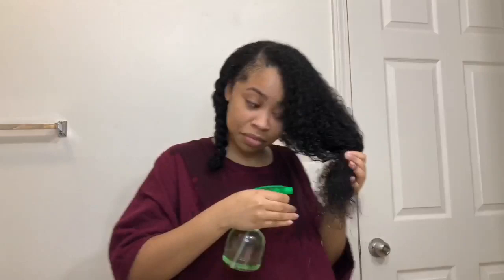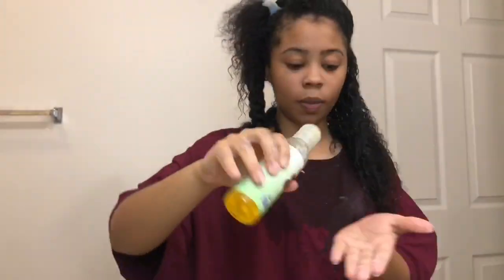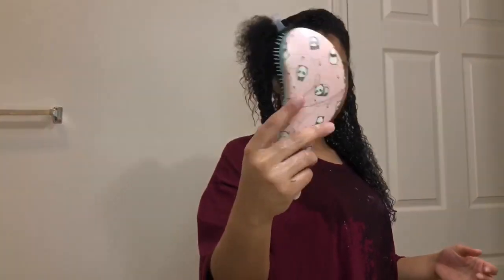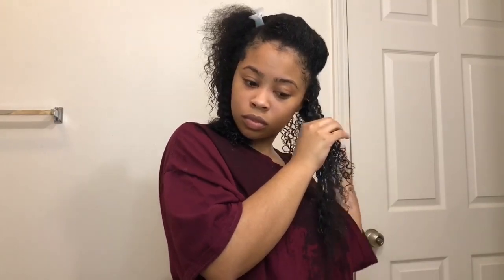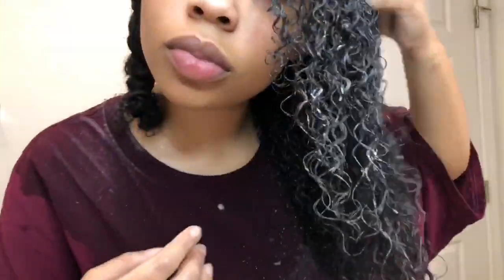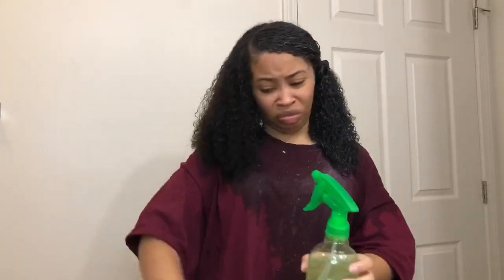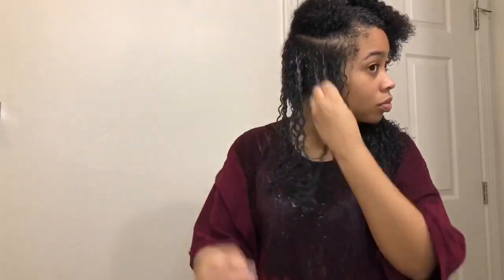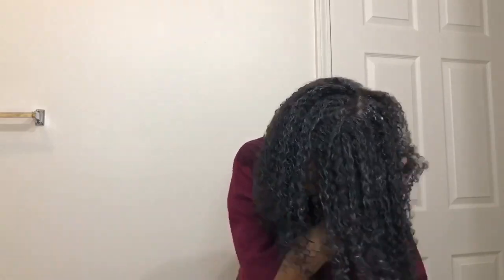SUPER DEFINED WASH N GO TUTORIAL FOR NATURAL HAIR w/ Wetline Gel 2020| Only 6 products Long Lasting!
Here is how I get a super defined Wash N Go!! I only used Wetline Xtreme Gel and 5 other products to get this SUPER DEFINED Wash N Go look. This style usually last me up to 1 week! I know we all need a Cute hairstyle for when outside open back up and we can finally start going places again! I am trying to give out this quarantine hair advice lol. So here are the products that I used! This is a perfect time to be practicing hairstyles! Let's grow this long,strong and healthy and maintain it yall! :)
 Watch the rest of my videos:
(My hair fell out from bleach!!!)
(The products I used to grow my hair!!!)
(My massive closet clean out!)

Most of these products can be found online. I left the links down below 🔻

* Strawberry Styling cream by Nature's Little Secret

Camera Equipment/ Edit :
iPhone 8 Plus
Tripod
iMovie
PicMonkey
PicsArt